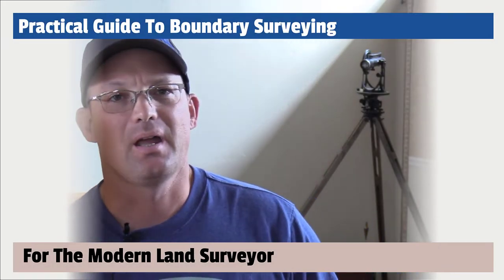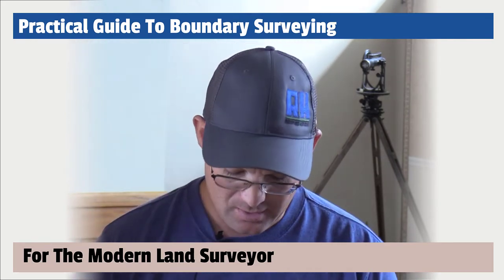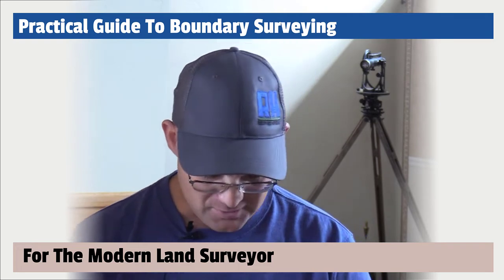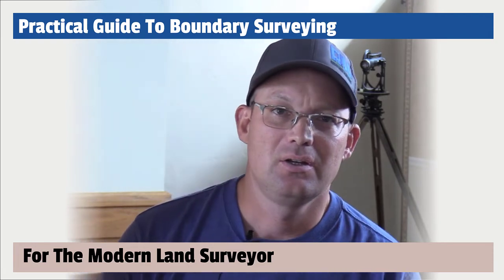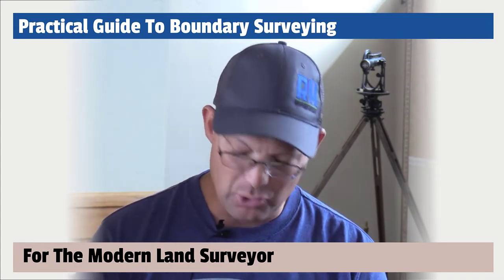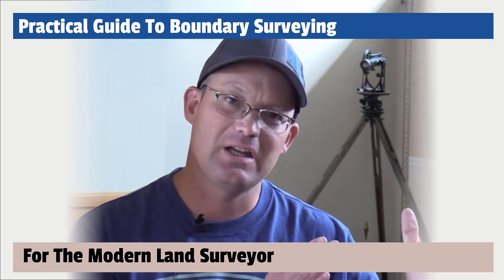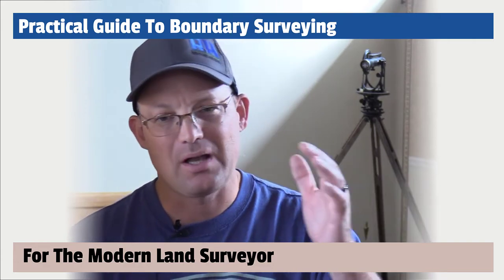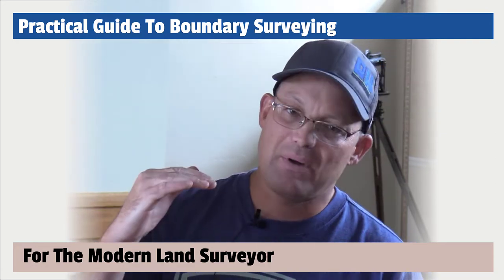"Practical Boundary Surveying For The Modern Land Surveyor" Overview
In this video, Landon provides an overview of his upcoming book entitled "Practical Boundary Surveying For The Modern Land Surveyor".